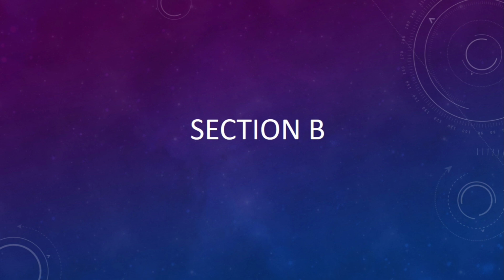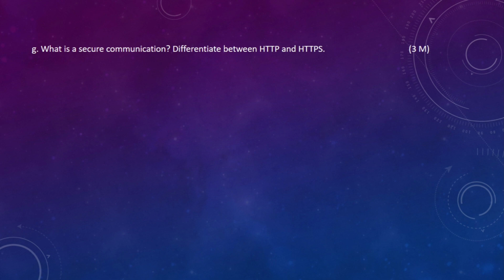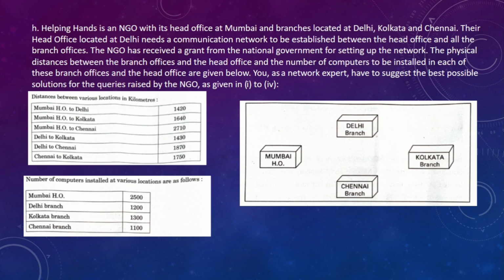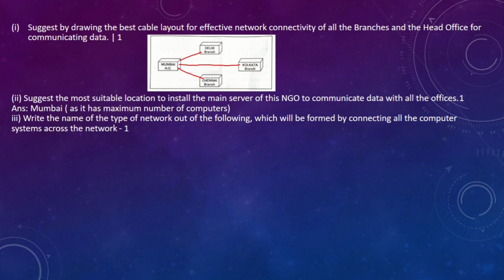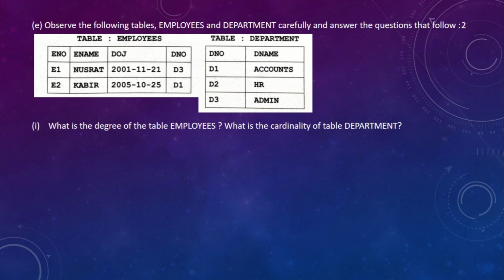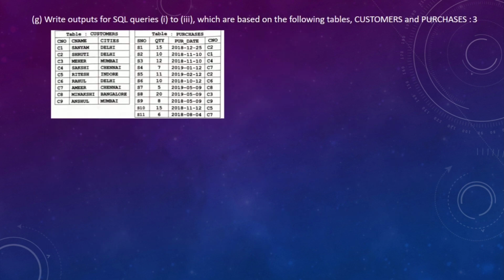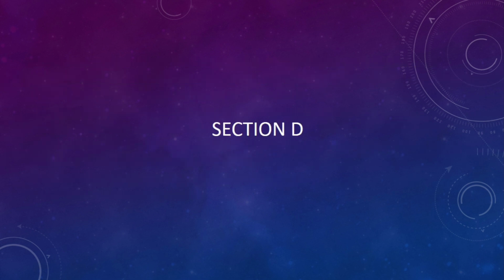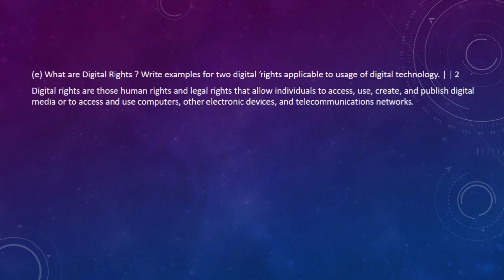SOLUTION OF Q 3,4,5 FOR CBSE COMPUTER SCIENCE 2020 QUESTION PAPER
HELLO EVERYONE. THIS VIDEO CONTAINS THE SOLUTION OF Q 3, 4 AND 5.  FOR CBSE COMPUTER SCIENCE 2020 QUESTION PAPER